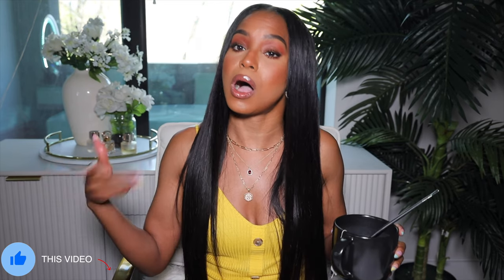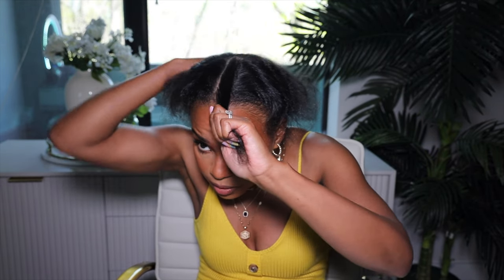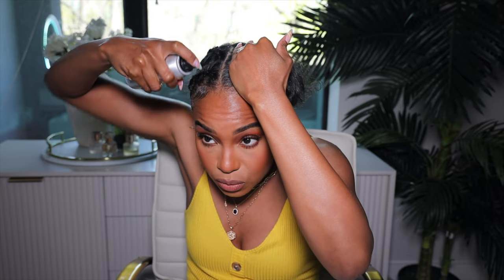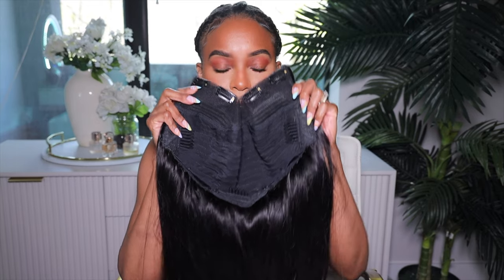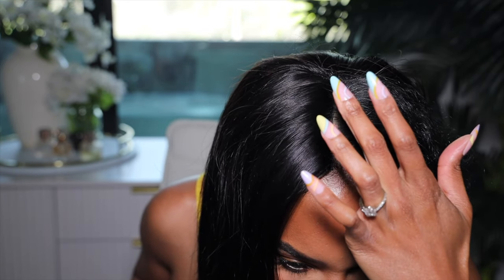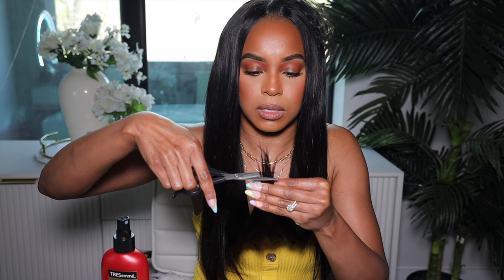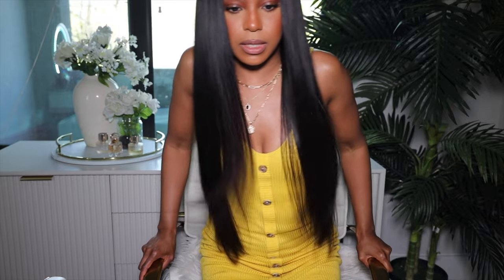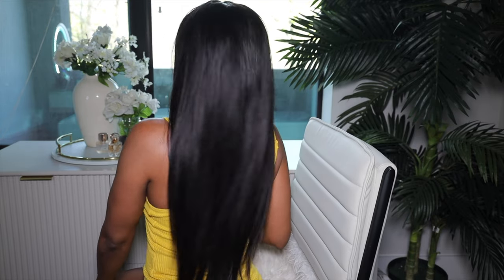MINIMAL LEAVE OUT! NO EDGES OUT! BEST STRAIGHT V PART WIG INSTALL | BEAUTYFOREVER | ALWAYSAMEERA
FRIEEENNNDD! I did a new method and this is my best straight v part wig install with minimal leave out with no lace and no edges out. this looks like a sew in. what do you think?

Hair Info : 24 Inch Straight V-Part Wig 150% Density

Eyebrow Kit w/ tweezers
ORS WIG GRIP spray
got 2b glued gel
wrap it strips
t3 digital iron

00:00 intro
01:18 beautyforever straight v part wig details
03:20 prepping my base with minimal leave out, no edges out
06:31 no edges out/baby hairs
07:29 spraying the base for a more secure installation
09:32 trying on the straight v part wig with leave out
14:05 trimming the straight v part wig
14:43 straightening the v part wig w/ hot comb and flat iron
17:34 blending leave out
19:26 Finished look/ Final thoughts
21:03 coupon code details

AGE: 34
DEGREES: BA PSYCHOLOGY & HALF OF A MASTERS :-) IN CLINICAL MENTAL HEALTH COUNSELING
RELATIONSHIP STATUS: MARRIED
CAMERAS TO FILM: CANON EOS R & SONY ZV1 (SIDE VIEW)
EDITING: IMOVIE & WONDERSHARE FILMORA